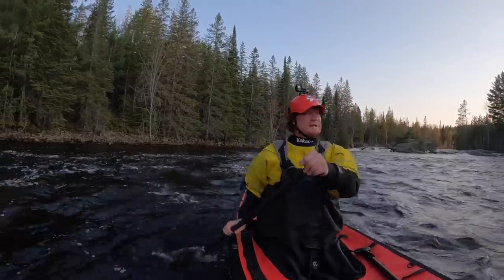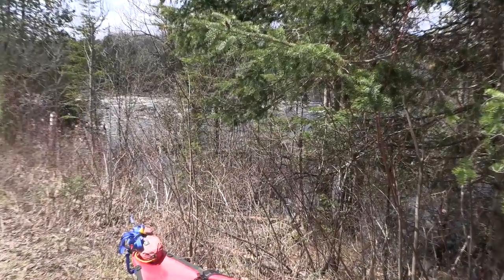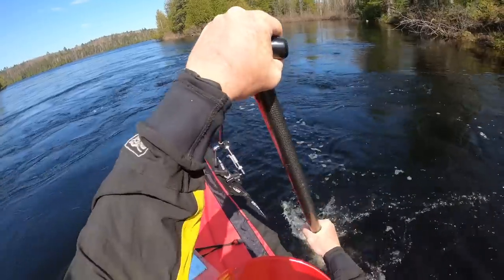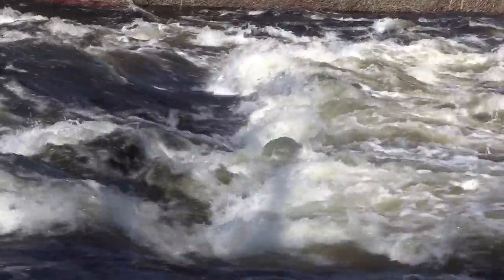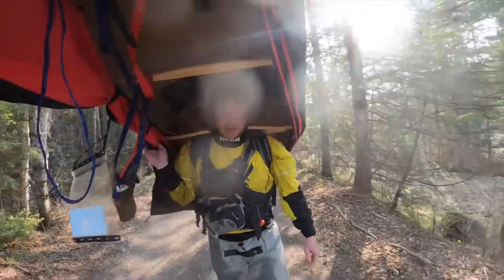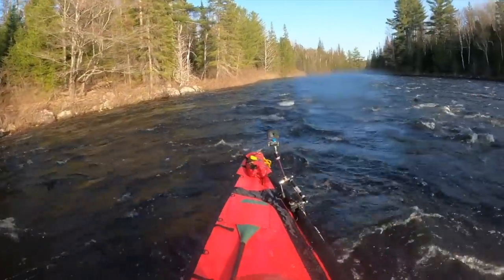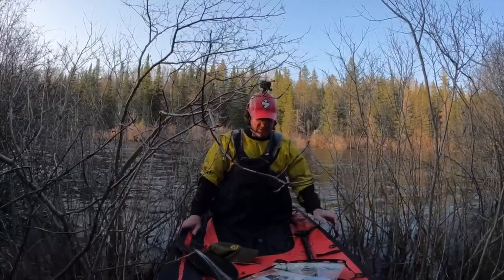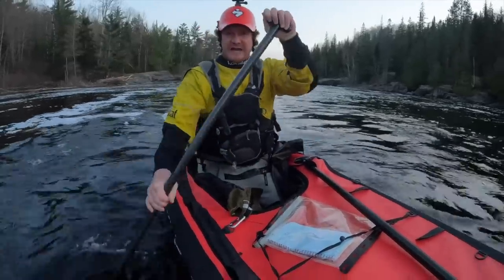Race Against Darkness - Solo Whitewater in Spring Flood as Night Falls!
Against Darkness - Soloing Whitewater in Early Spring Flood as Night Falls!

Soloing Whitewater in Early Spring Flood Conditions: Race Against Darkness. After postponing my trip down the Upper Madawaska by a week due to flooding, I headed back to Whitney Ontario to give it another try.  I thought it would be the perfect river to test out my new Super Nova by Nova Craft. After outfitting the canoe with my North Water spray deck and loading up, I set off for a fun and longer-than-expected trip back to my truck which I had parked at the first bridge. The plan was to finish the river in 6 hours but things didn’t go quite as expected and it took me much longer than I had imagined.  In the end, I found myself racing against the setting sun.

Chapters:
0:00 Waterfall & Whitewater Intro
0:10 Route Overview
1:30 Outfitting Canoe
3:26 Drysuit & River Shoe Review
5:17 Bushwhacking to the River
6:15 On the Water
7:55 First Portage